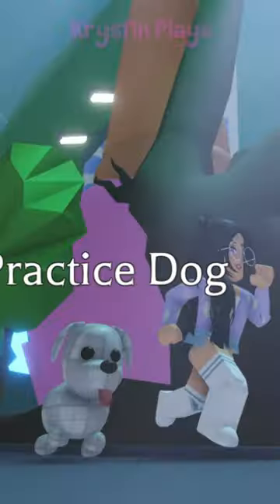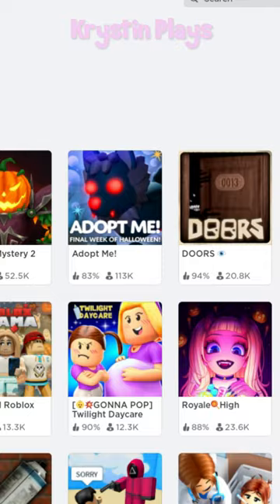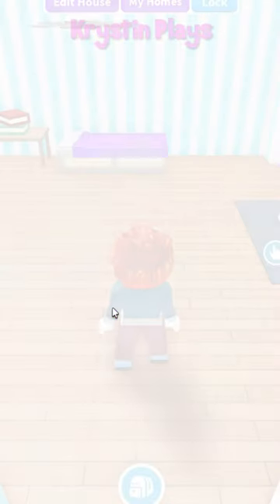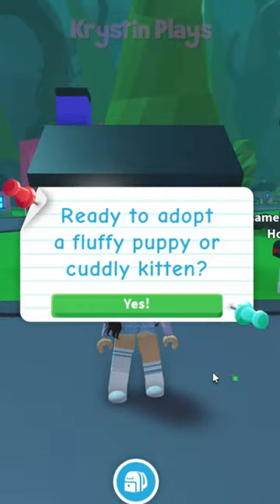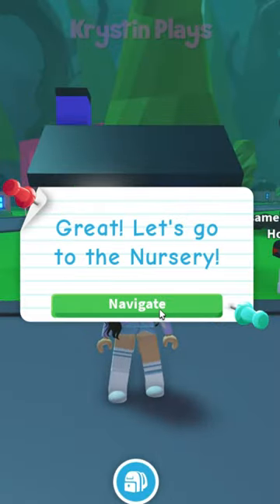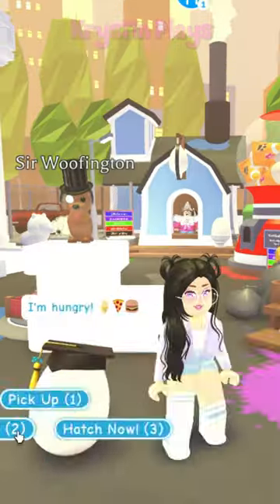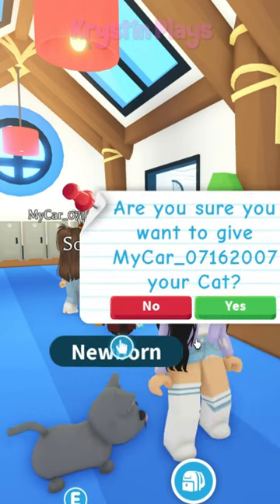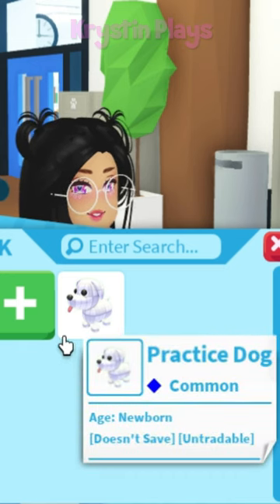How to Get a *PRACTICE DOG* in ADOPT ME